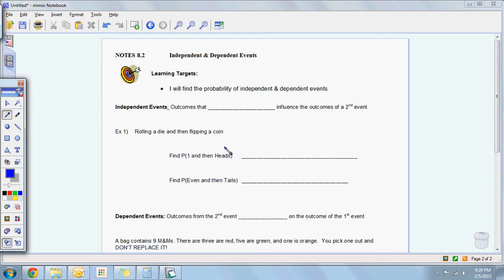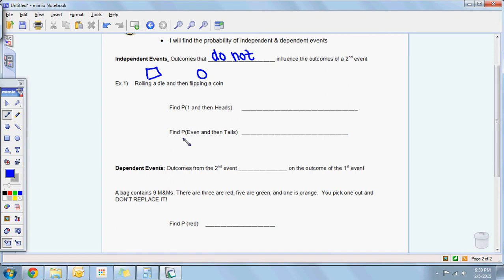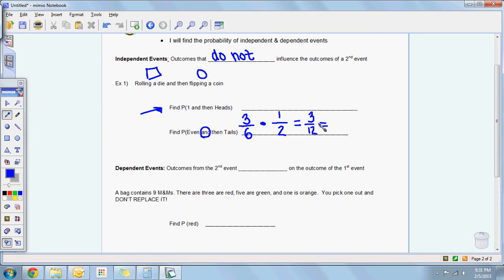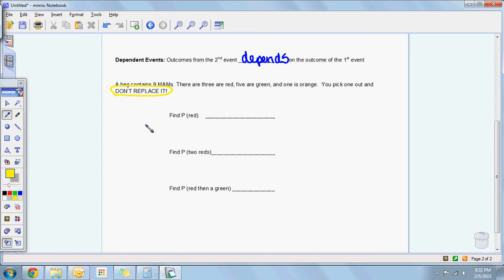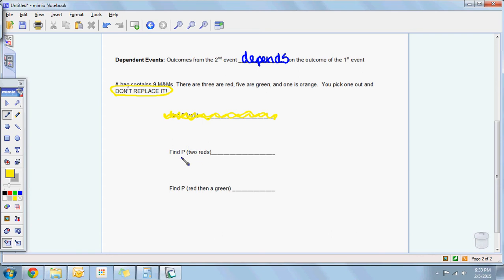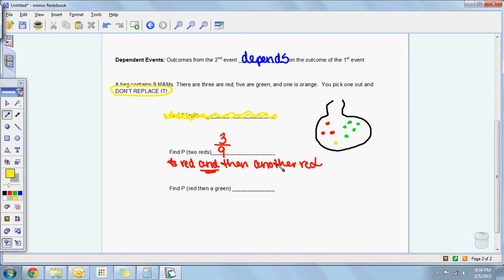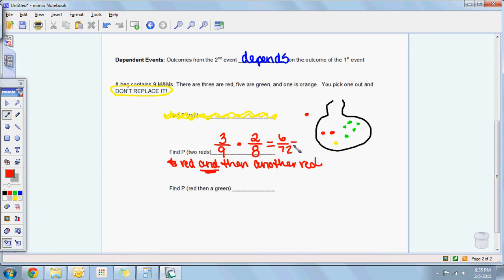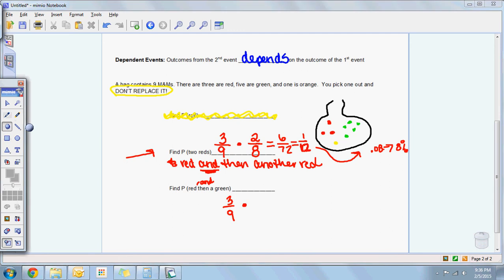8.2 Independent & Dependent Probability